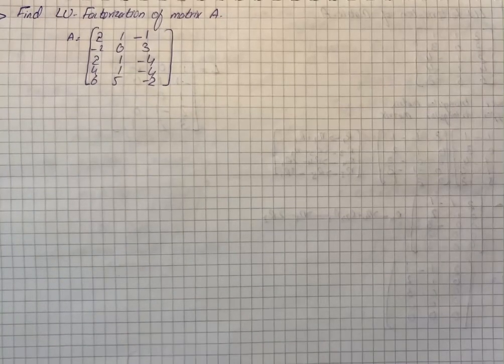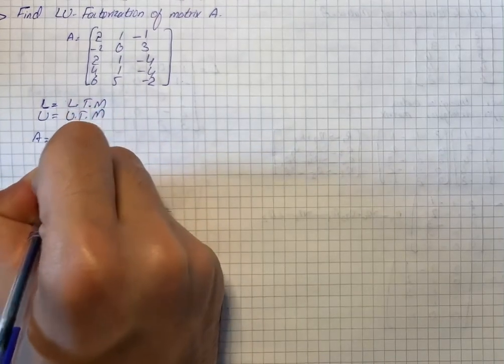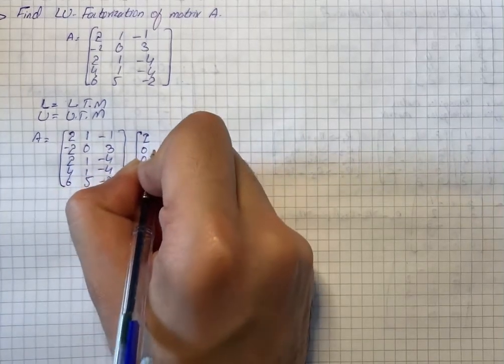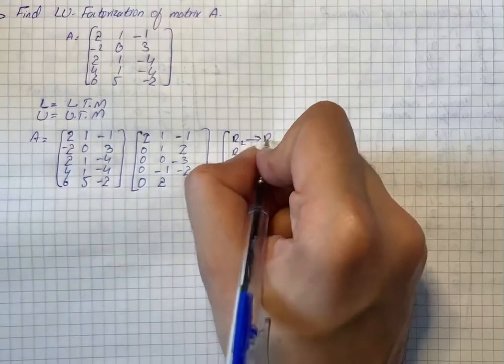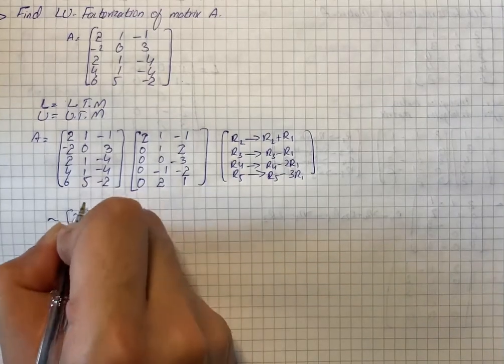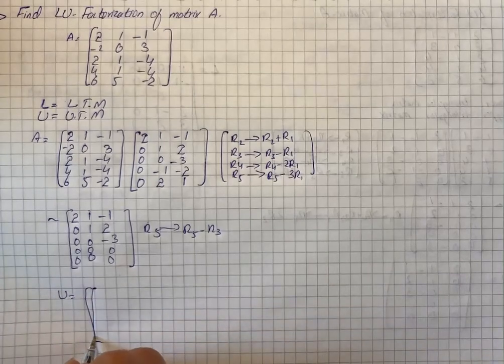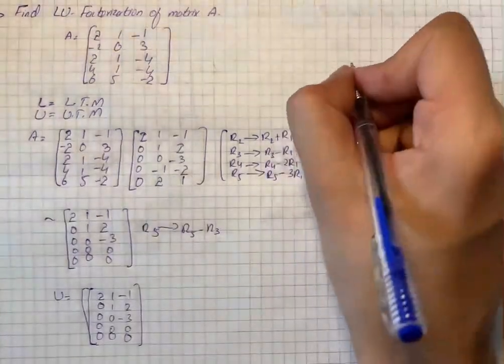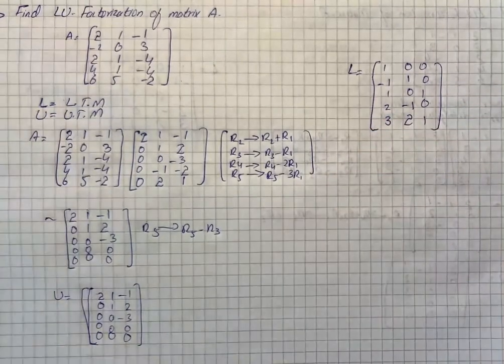Step 1Given[(2,1,-1),(-2,0,3),(2,1,-4),(4,1,-4),(6,5,-2)] Step 2 Solution ... | Plainmath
Solution to Algebra question: Step 1
Given
[(2,1,-1),(-2,0,3),(2,1,-4),(4,1,-4),(6,5,-2)]
Step 2
Solution
L=Lower triangular matrix
U=Upper triangular matrix
~[(2,1,-1),(0,1,2),(0,0,-3),(0,0,0),(0,0,-3)]R_4 rarr R_4 + R_2, R_5 rarr R_5 - 2R_2
~[(2,1,-1),(0,1,2),(0,0,-3),(0,0,0),(0,0,0)]R_5 rarr R_5-R_3
U=[(2,1,-1),(0,1,2),(0,0,-3),(0,0,0),(0,0,0)]
Step 3
And lower triangular matrix that is L is calculated by the entries are the number in the 0 respectively.
i.e., L=[(1,0,0),(-1,1,0),(1,0,1),(2,-1,0),(3,2,1)]